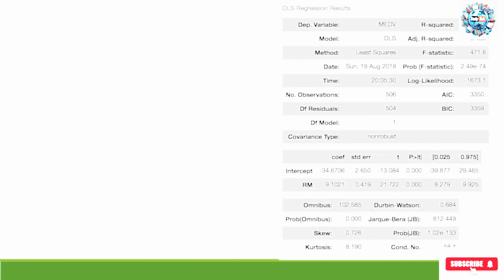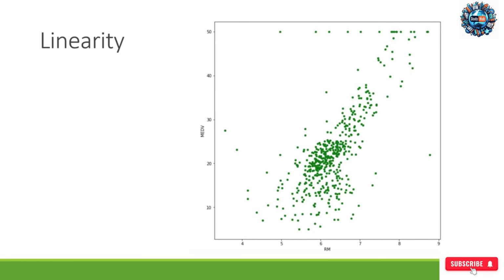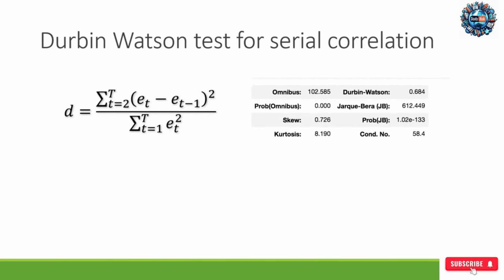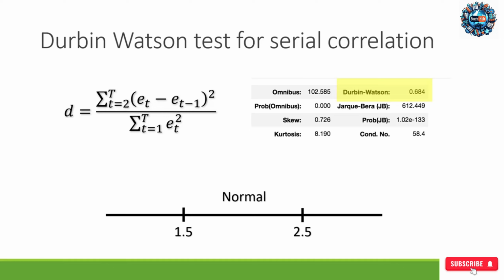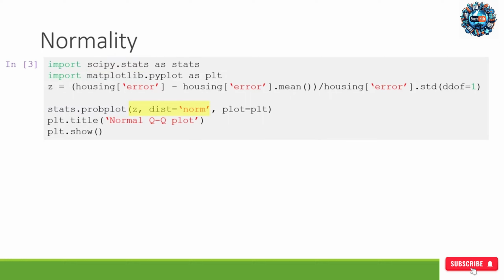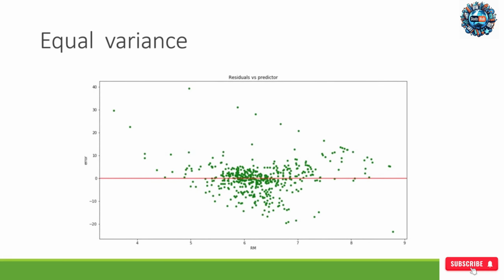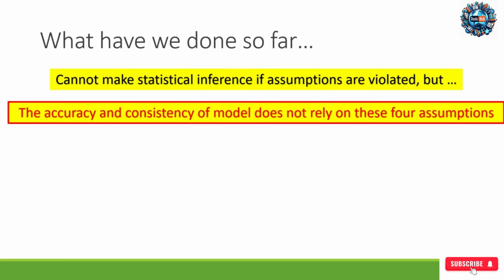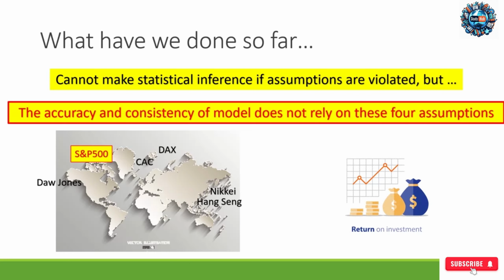Lecture 17: Diagnostic of linear regression model in Python| Python Practice| Python Projects| FYP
Explore the crucial process of diagnosing and validating assumptions in linear regression models. Learn how to ensure the validity of your model's claims by examining assumptions related to linearity, independence, normality, and equal variance. Discover practical techniques such as residual plots, Durbin-Watson tests, and quantile-quantile (QQ) plots to assess the model's adherence to these assumptions. Gain insights into interpreting the results and understanding the implications for statistical inference. Whether you're a beginner or an experienced analyst, this video will equip you with the knowledge and skills to evaluate and validate linear regression models effectively. Join us on this journey of model diagnostics and unlock the true potential of your regression analyses.